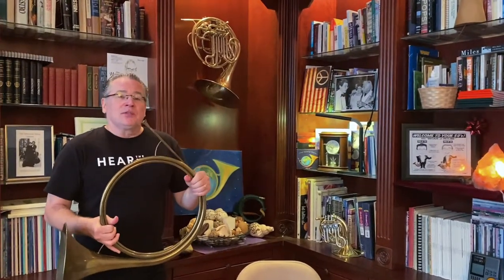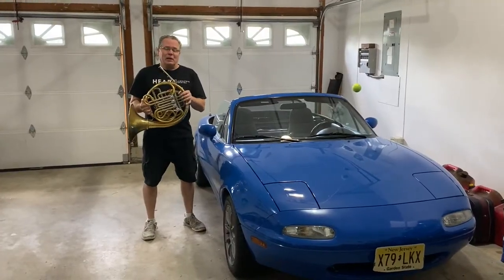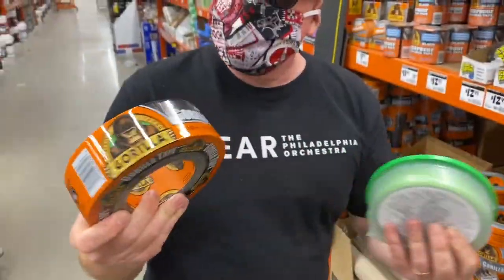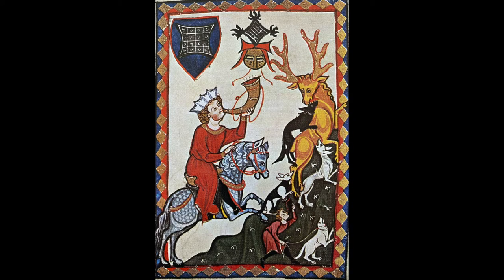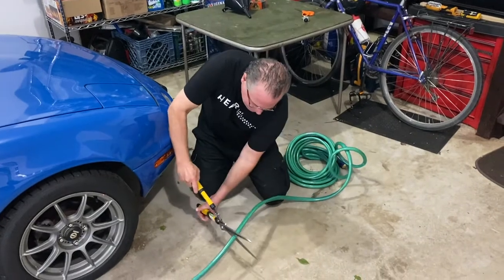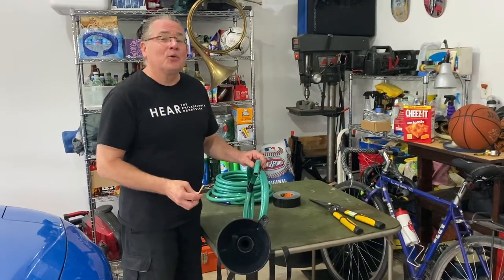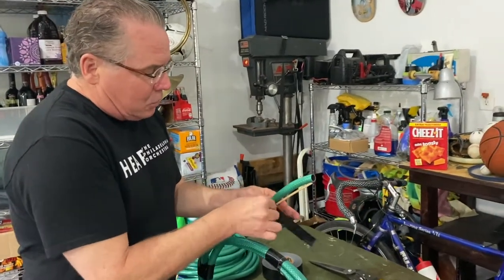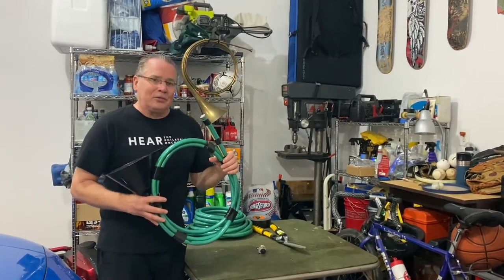Garden Hose Horn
Here's how to make a horn out of a garden hose.Created for the Virtual Philadelphia Orchestra during the covid crisis of 2020.
 Have fun and be careful !
Jeff Lang